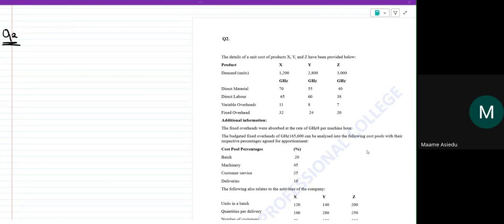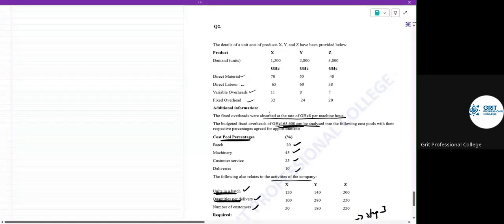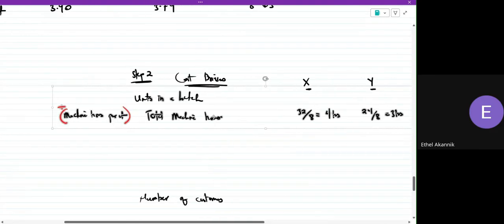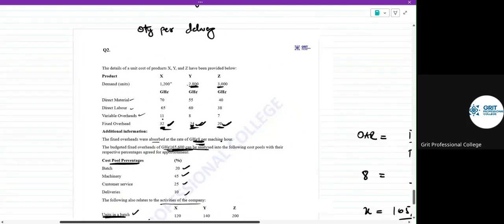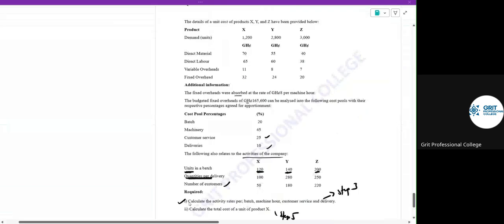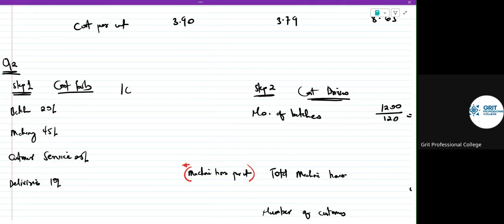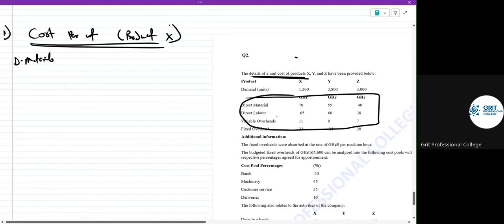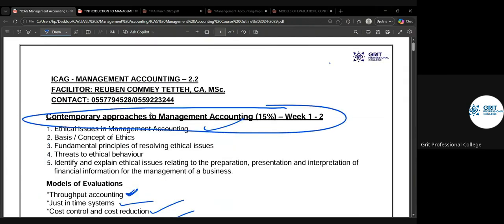MANAGEMENT ACCOUNTING (ICAG || ICAN || ACCA) ACTIVITY BASED COSTING - PART 2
This video introduces students to the Activity Based Costing Approach to product costing and how that compares to the Traditional Costing System.